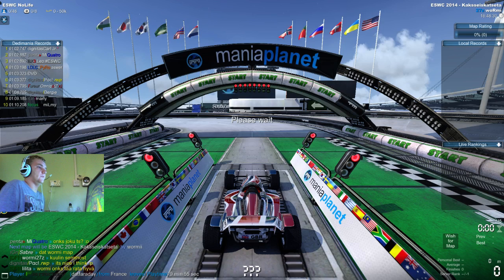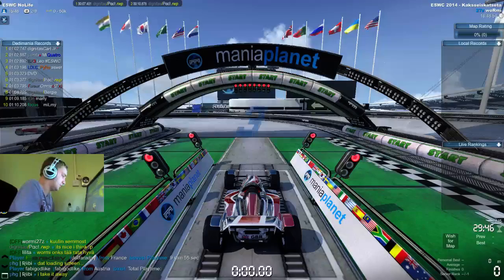Road to ESWC - Day 1 - Part 2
The VODs of my TrackMania streams in which I am training the ESWC mappack from release until the event.